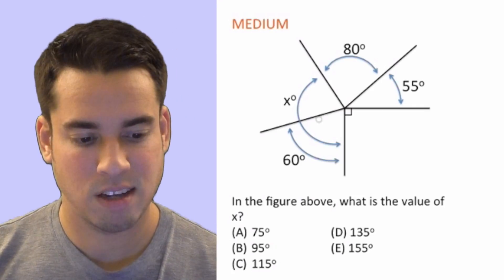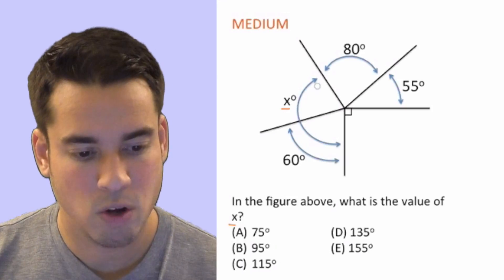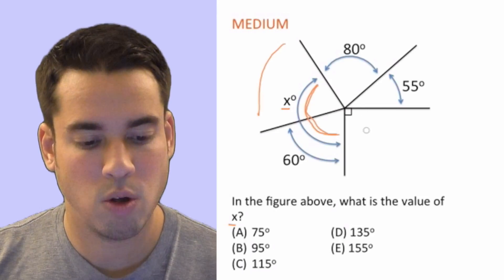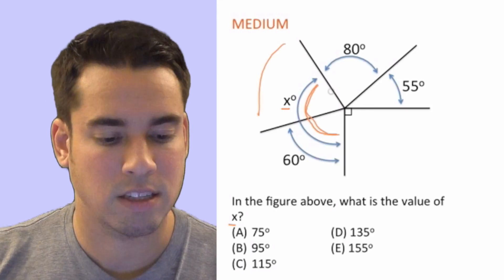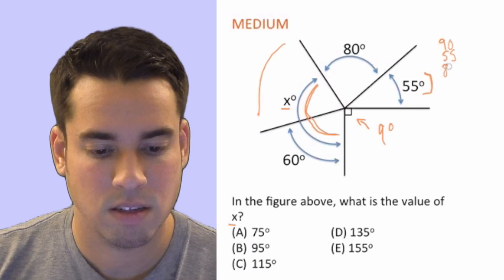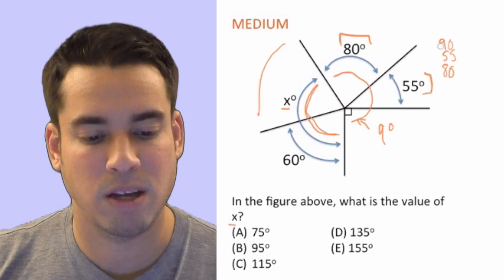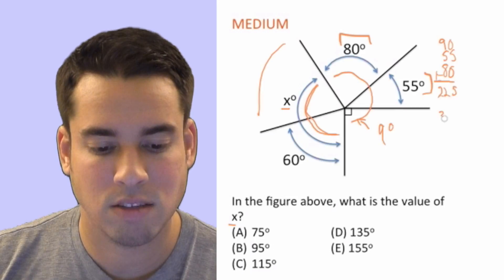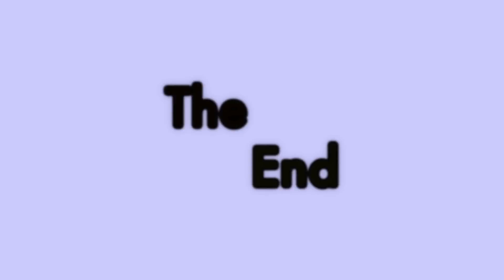Power 800 SAT Math - Angles Practice Problem: Medium